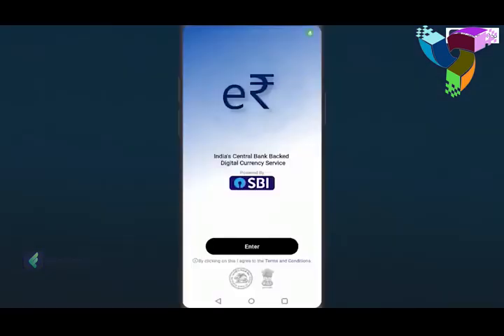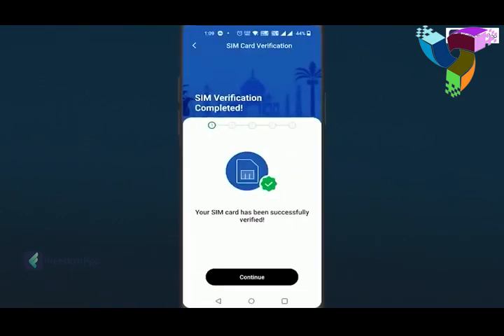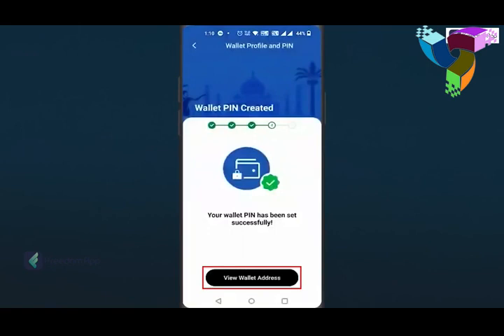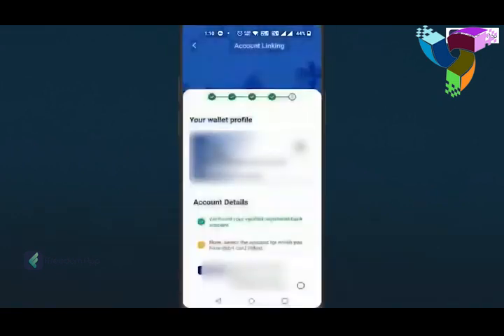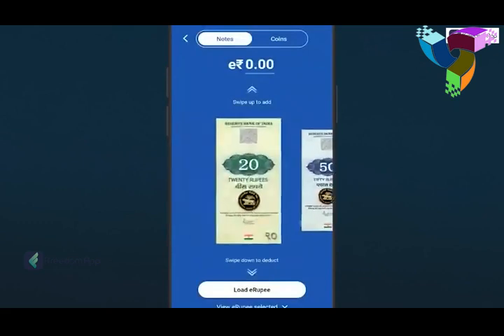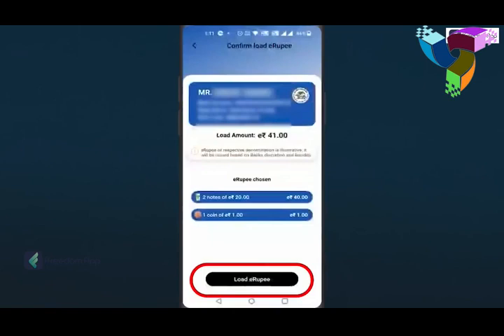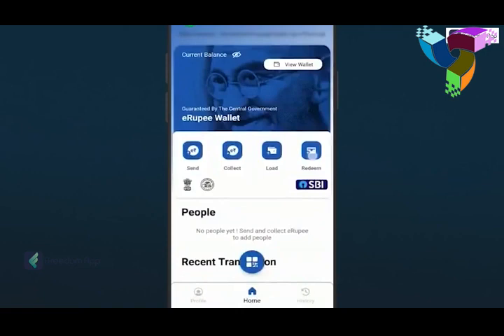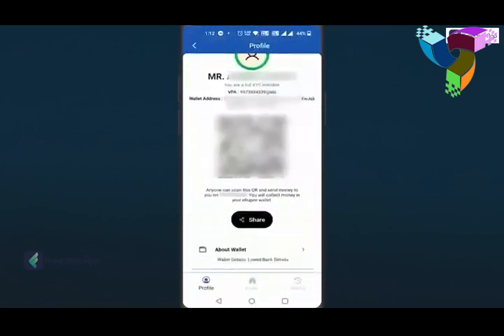How to Use Digital Currency e RUPI Details About e RUPI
VISANKA TECHNOLOGIES is a Project Based & Service Based Company. We provide consultation and software solutions to clients based on their needs and requirements.

dm for more deatils.